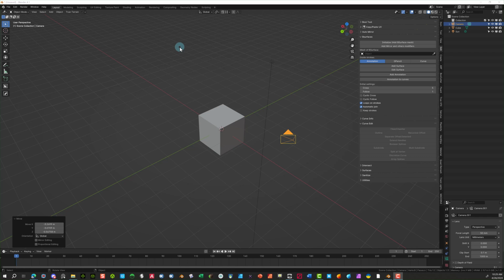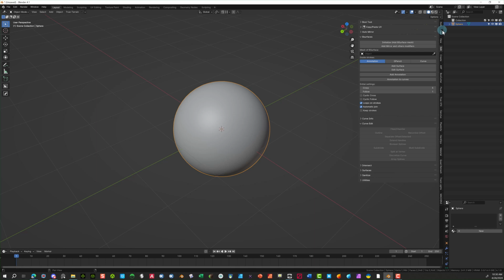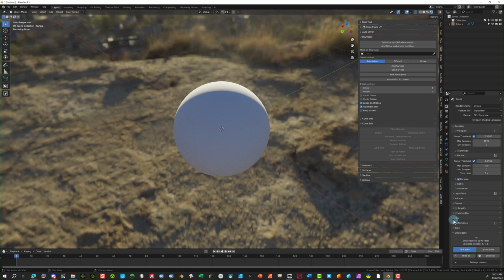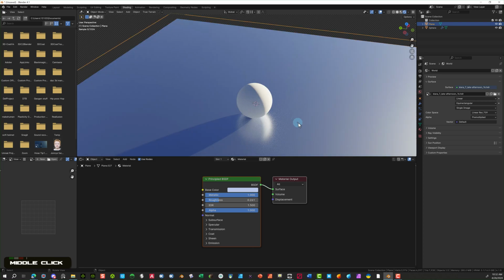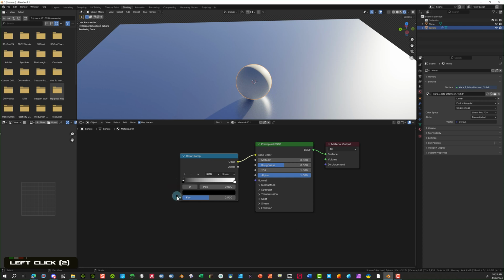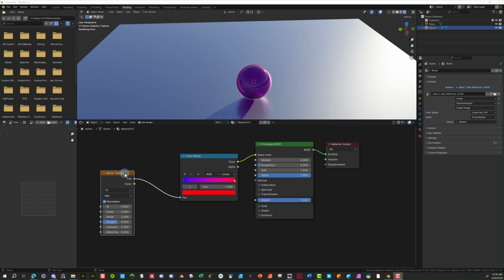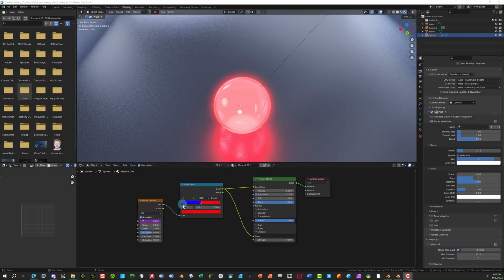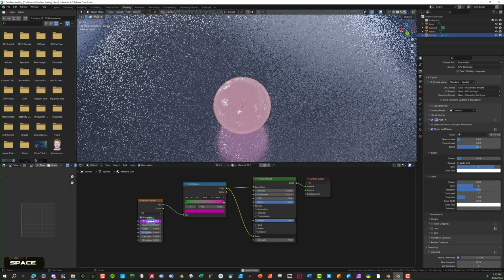How to Setup Gradient Emission Effects in Blender for Beginners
This is a quick tutorial on how to add in flickering gradient effects with emission and glass gradients.  Created this to help others learn different things that can be done with gradients with a Noise Texture.